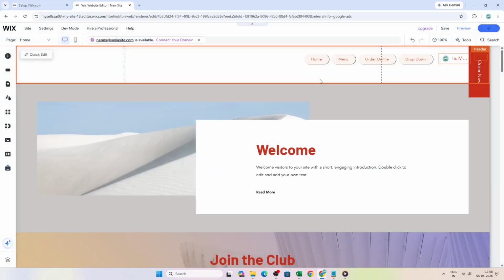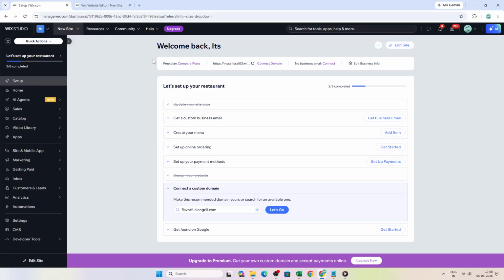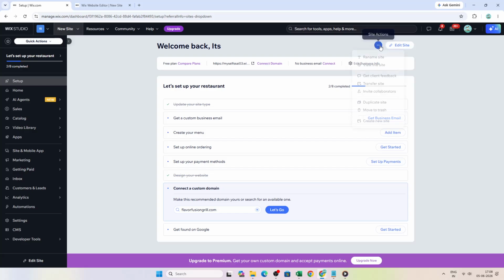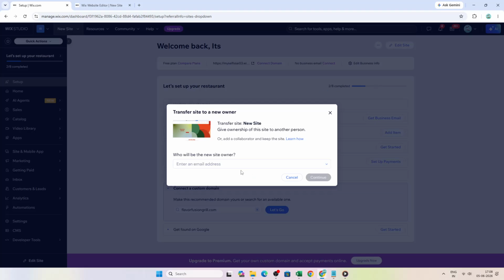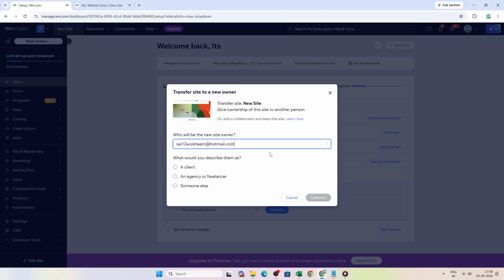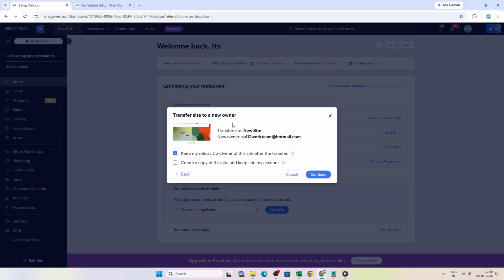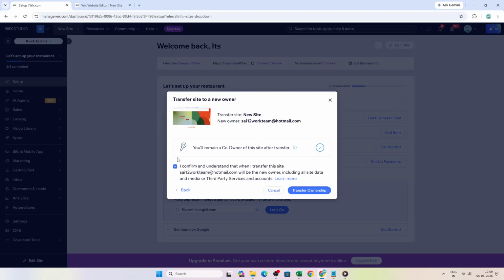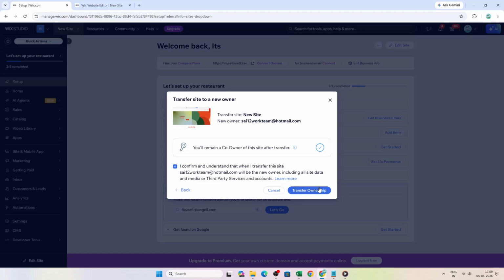How To Deliver A Wix Website To Your Client (Step By Step)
Learn exactly how to deliver a Wix website to your client using the official Wix transfer ownership tool and site collaborator settings. This tutorial covers the best practices for Wix web designers and freelancers looking to professionalize their delivery process.